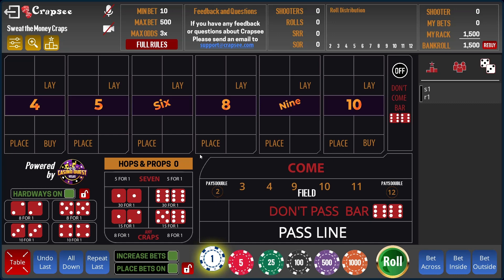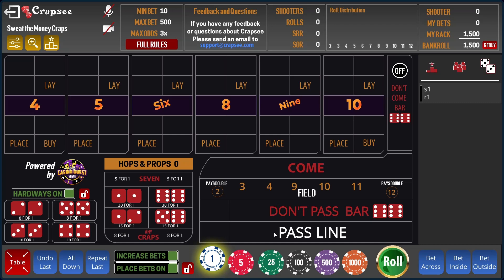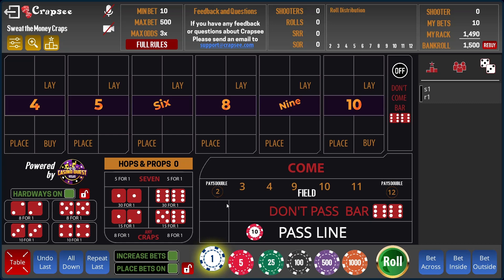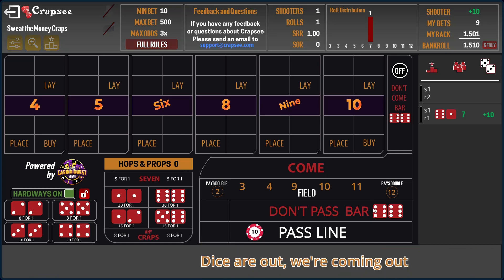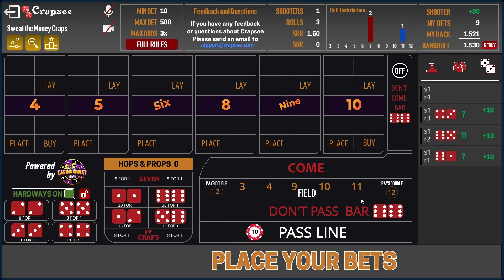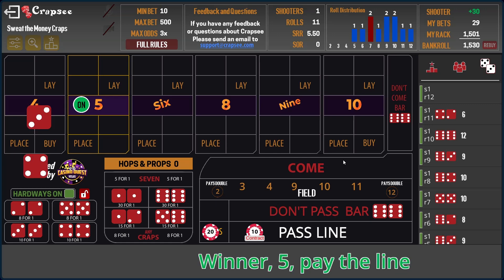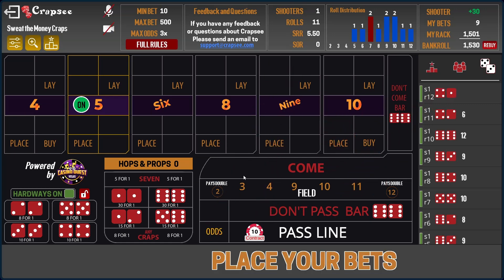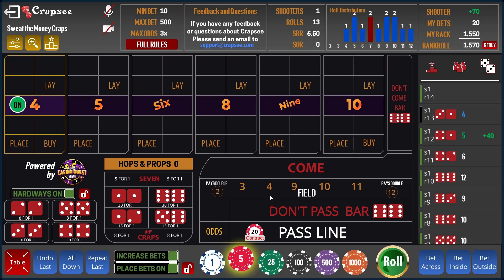Build the Pass Line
Can the Pass Line make us some profit, lets build it up and see how we go, in this strategy we are using the pass line profits to build itself up